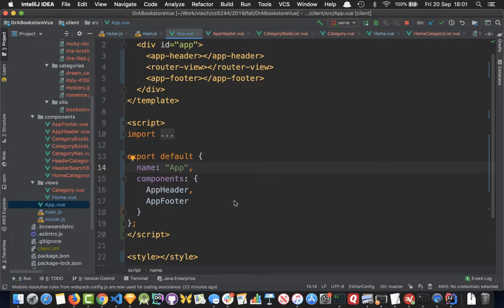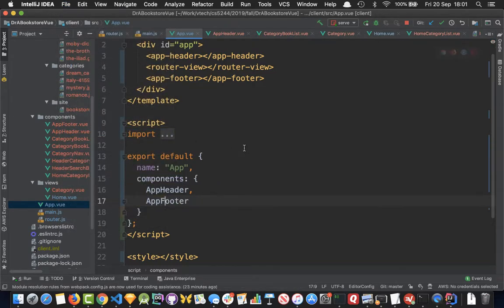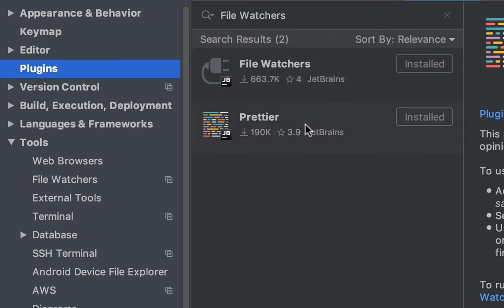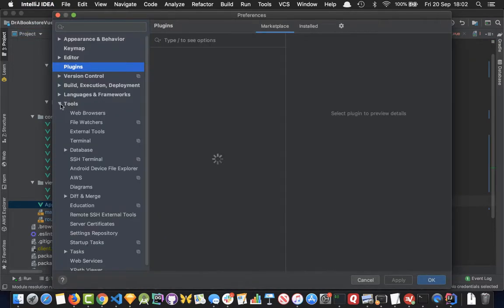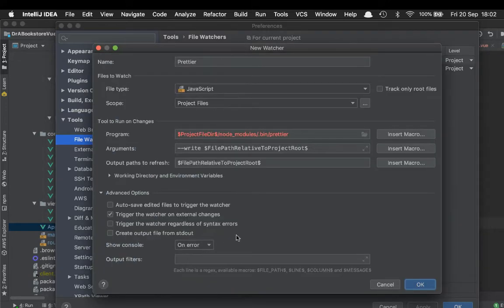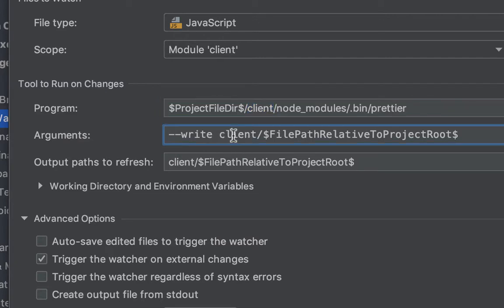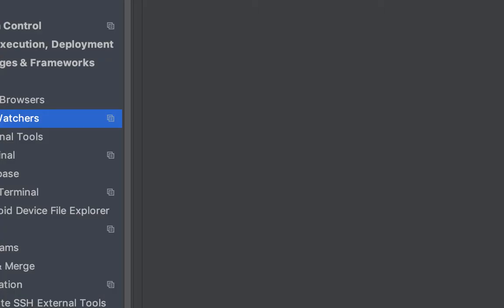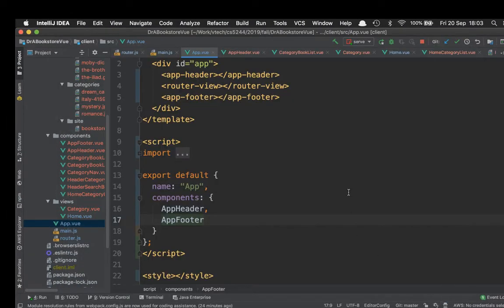install prettier into intellij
Install prettier into intellij - this will let you automatically fix up files as you edit.